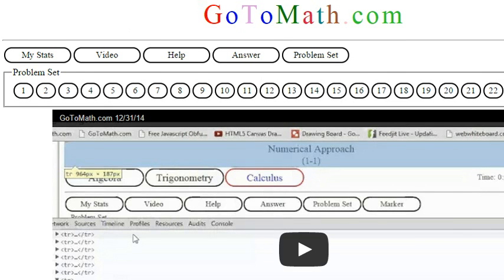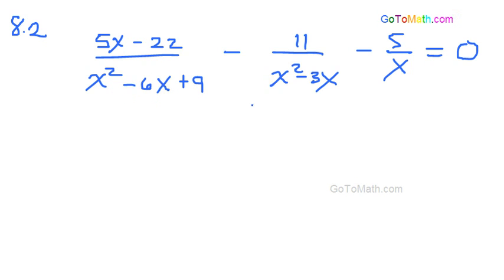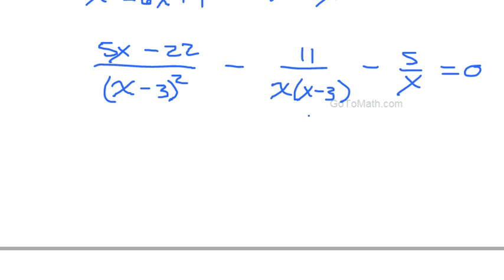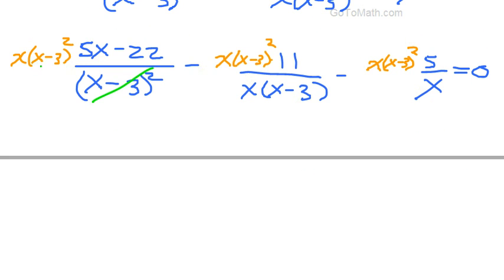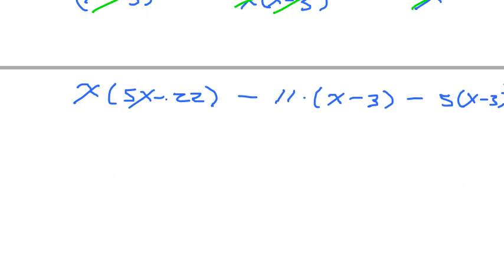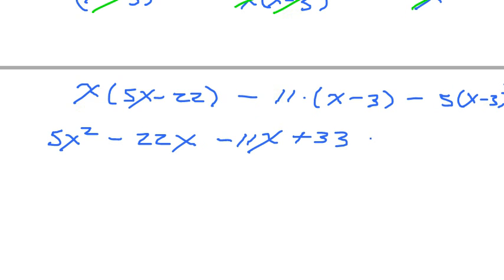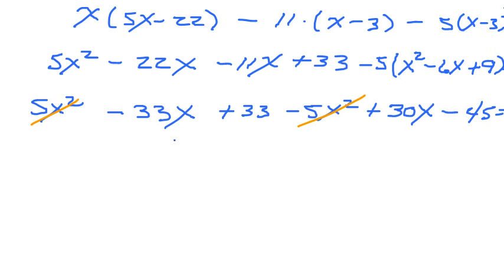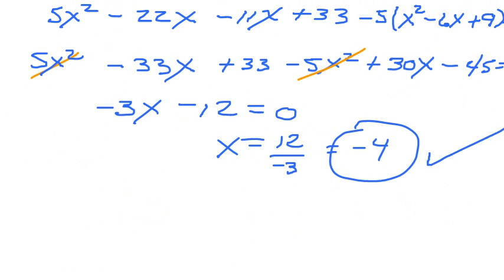Algebra Linear Equations part 2 b8p2